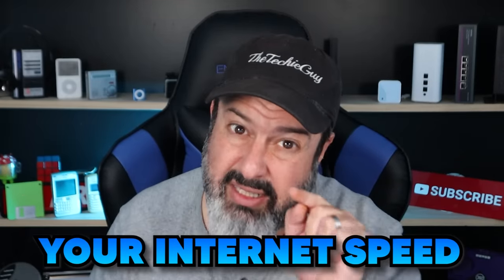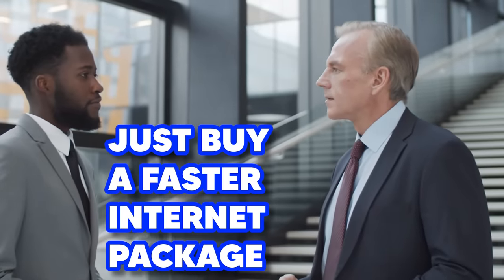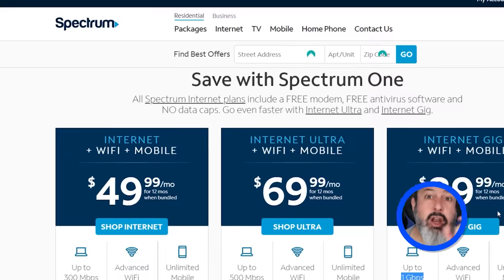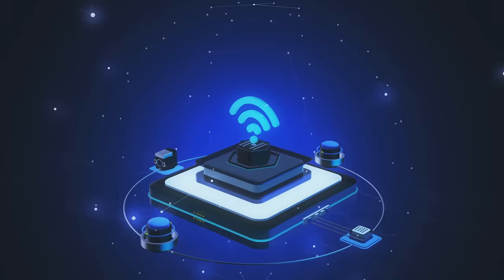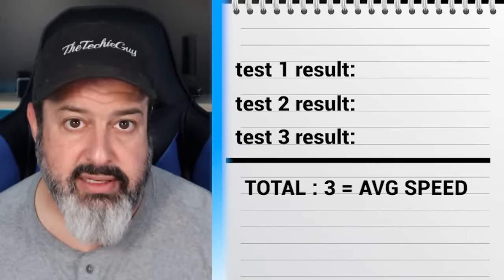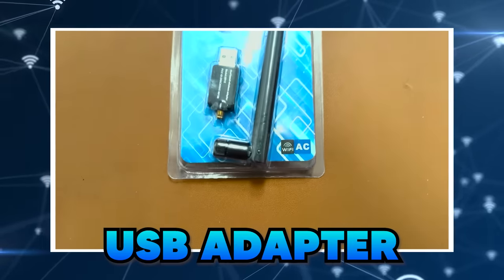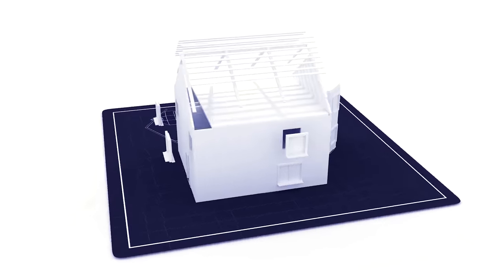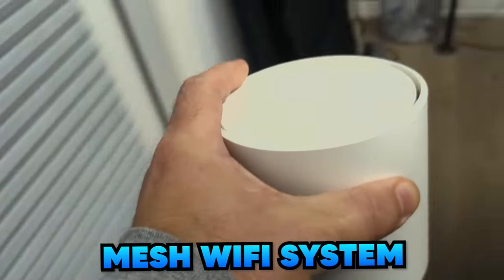Simple steps to FIX your Internet Speed that anyone can follow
How to get faster WiFi? How to get faster Internet speed? If you are asking these questions, then this is the complete ultimate guide to fix your slow WiFi!

0:00 How to get Faster WiFi and Fix your internet speed
1:08 How much Internet speed are you supposed to get
4:20 Identify whats slowing down your Internet speed
6:45 Fix your WiFi Speed
11:00 The next step to fix your speed